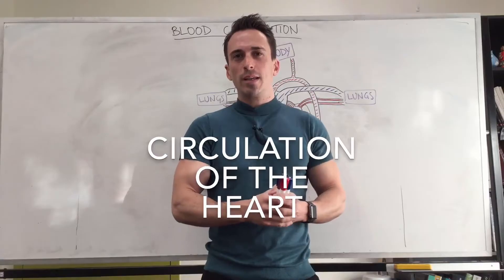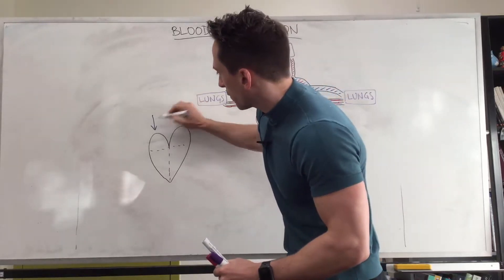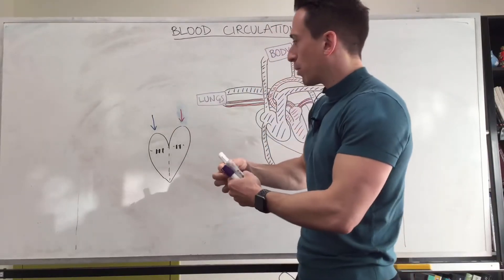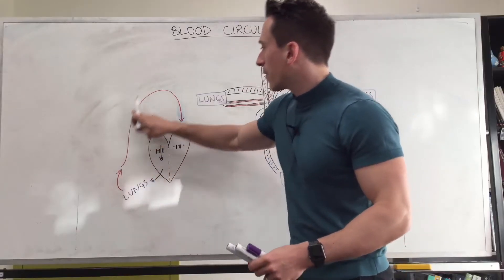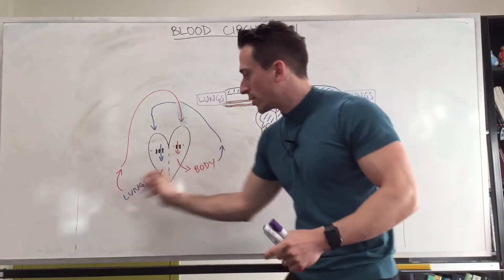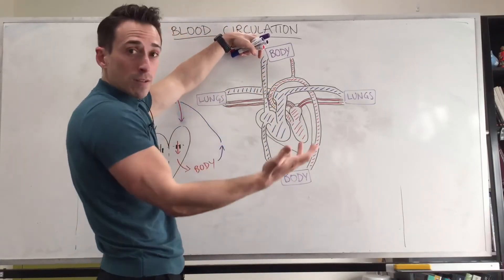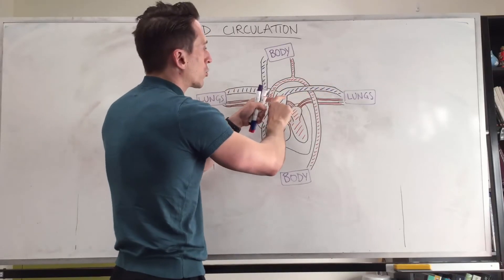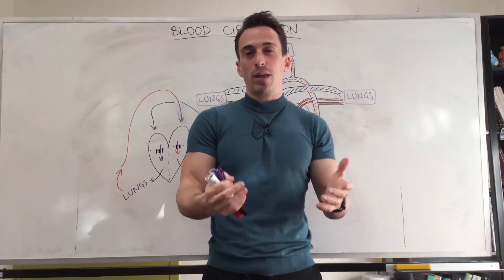Heart Circulation | Cardiology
Through what structures, and in what order, does blood flow through the heart?